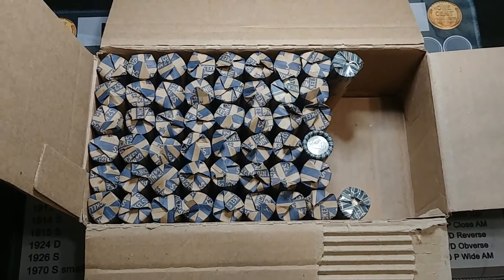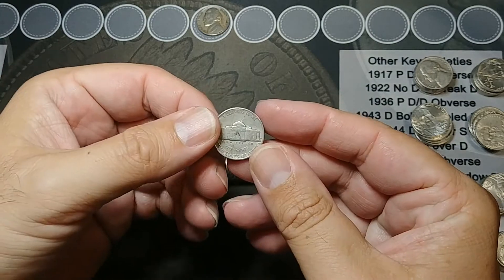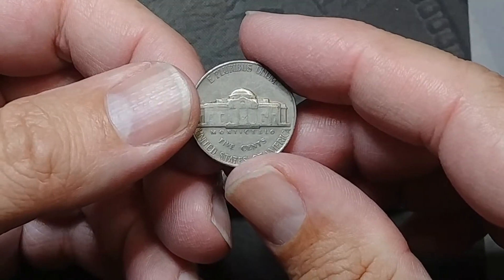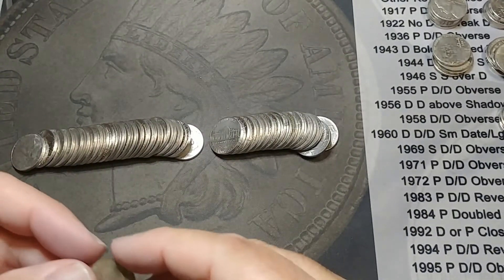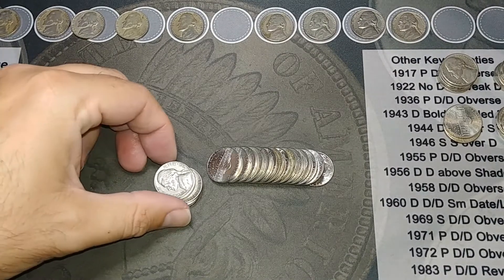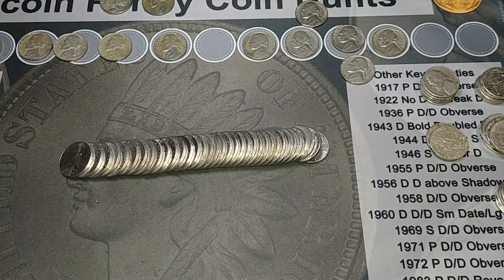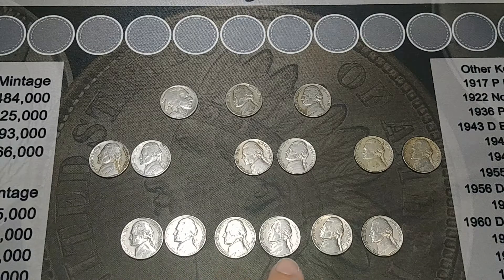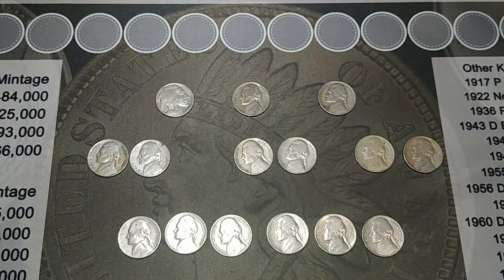Nickel Hunt - Buffalo, War and a Semi-Key Date, Oh my!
Hunting a box of nickels, looking for Buffalo Nickels, War Nickels, Proofs, Key and Semi-Key dates, Foreign Coins, Errors/Varieties, Older Nickels or any other oddity that a nickel box can give us!

Top 7 Oldest Nickels found coin roll hunting:
3. 1934-D Buffalo Nickel: pre-youtube-channel
4. 1935-D Buffalo Nickel: pre-youtube-channel
5. 1936-P & S Buffalo Nickels: pre-youtube-channel

Top 7 Nickel finds:
1. 1934-D Buffalo Nickel: pre-youtube channel
2. 1938-D & S, 1939-S Jefferson Nickels: pre-youtube channel
5. 1935-S Buffalo Nickel: pre-youtube channel
6. 1936-P & S, 1937-P & S Buffalo Nickels: pre-youtube channel
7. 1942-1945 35% War Nickels (first find on youtube)